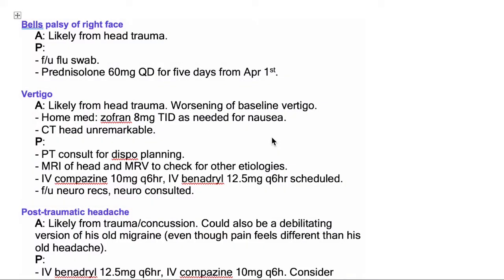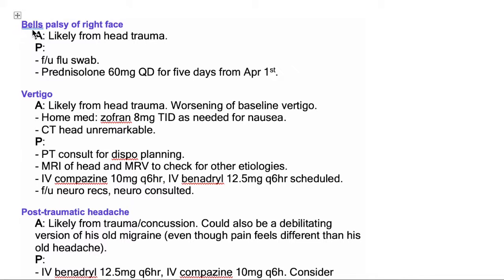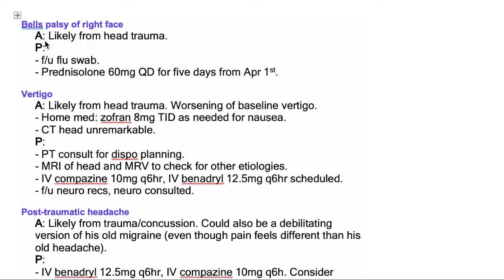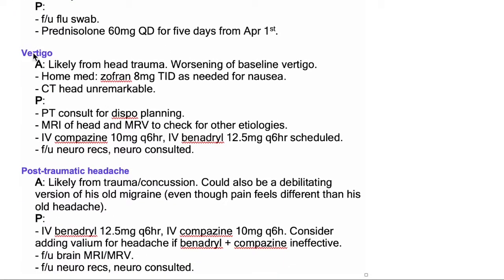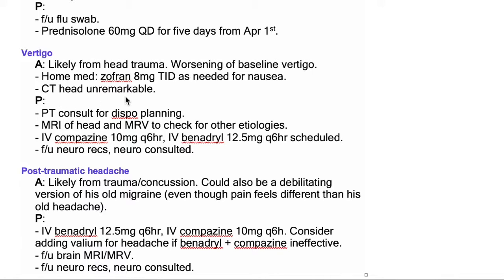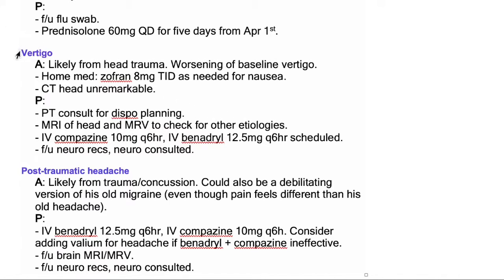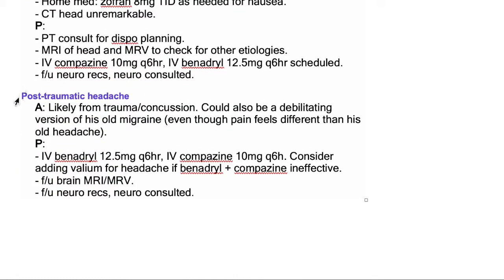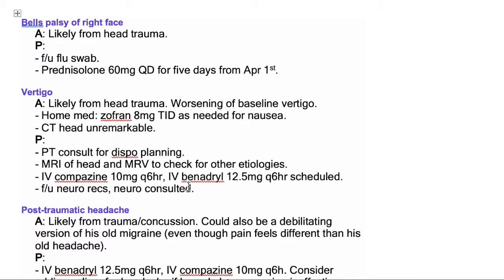13 Documentation IV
In this video, I walk you guys through another assessment and plan of a virtual patient.